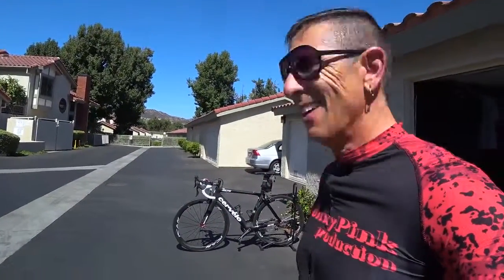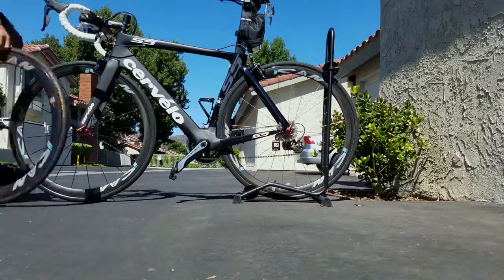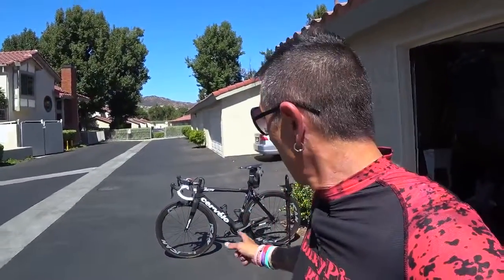Amazing how wheels can change the look and performance of a bike! ICAN wheels I have 3 sets!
Talking about how much a set of wheels can change the entire bike!